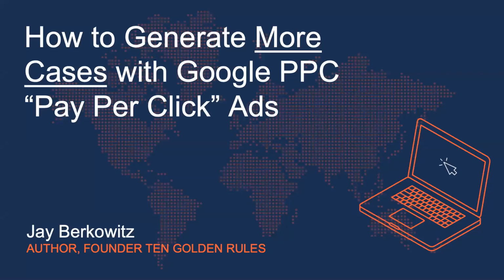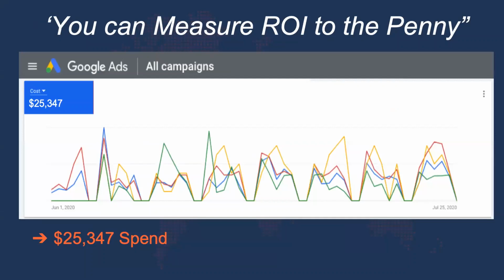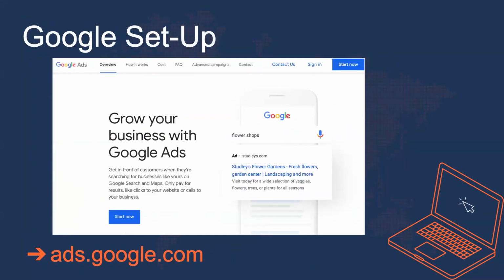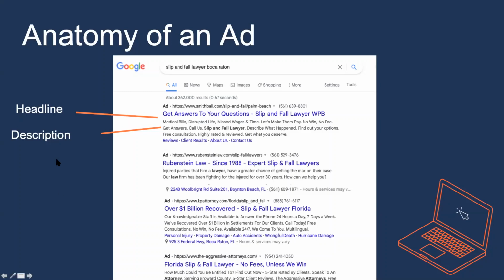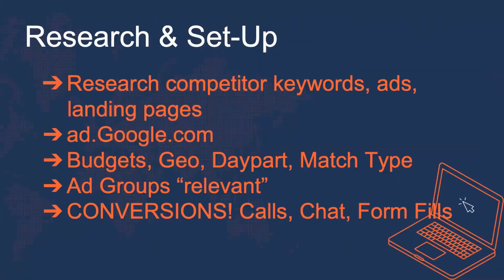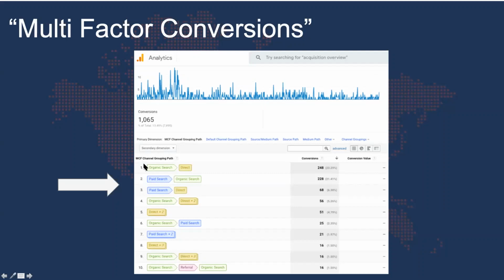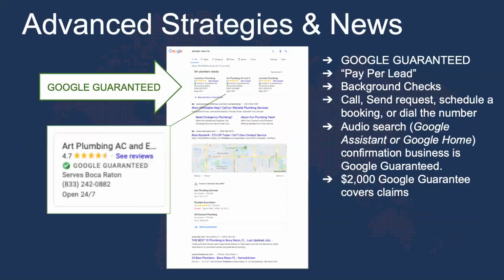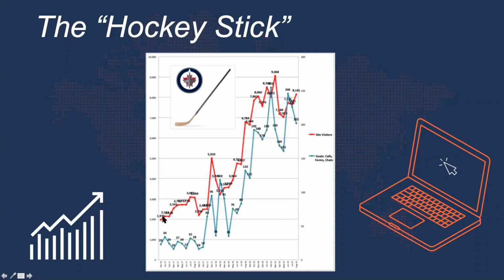How To Generate More Qualified Leads with Google PPC | Webinar Recap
Want daily tips for marketing your law firm?

PPC (or, Pay-Per-Click) can be confusing.

It's important to take some time to learn how to run these ads properly!

On April 13th, 2021, Jay Berkowitz walked attendees through the step-by-step guidance they need to start running their own PPC strategy from the ground up.

Visit tengoldenrules.com to get your own PPC Ads checklist to follow alone!